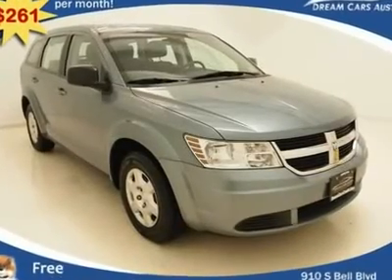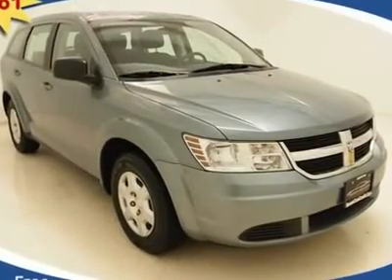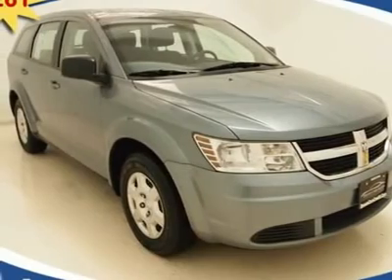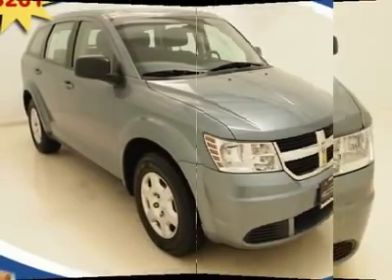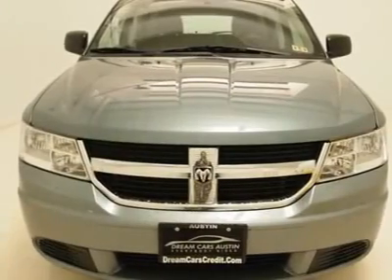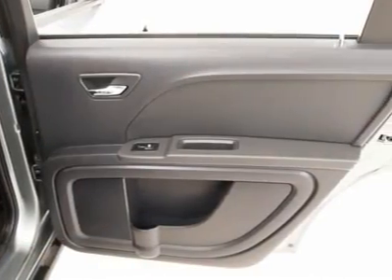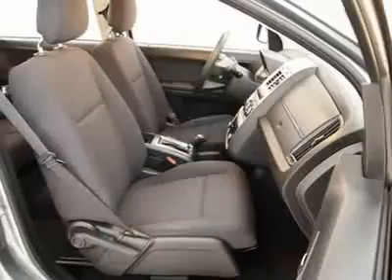2010 DODGE JOURNEY Austin, TX 201802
2010 DODGE JOURNEY Austin, TX
Stock #201802

**$261 PER MONTH with Free Warranty** CERTIFIED AND INSPECTED with available Financing. A beautiful one owner vehicle harboring loads of awesome features such as, a premium single disc mp3 capable audio sound system granting you the option of easily connecting your favorite mp3 player directly to your audio system, with U-connect you can pair your mobile devices virtually hands free, for additional safety this vehicle comes equipped with a tire pressure monitoring system which will alert your whenever your tire pressure may be getting dangerously low, and much much more! Having gone through our rigorous 120 point ASE certified service inspection and our premium high quality care maintenance program you can be sure to find this vehicle in excellent condition both inside and out! See videos, get details and APPLY **payment based on 60 months, 6.9% APR,20%+TTL down WAC. Call to make an appointment or stop in anytime to see our complete line of sedans, compact cars, trucks and family vans. We've got it all!